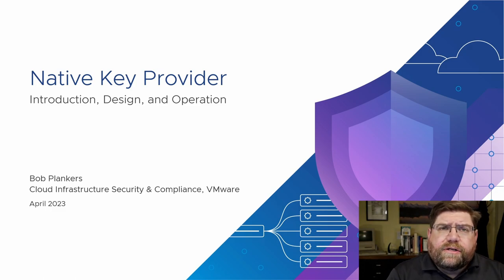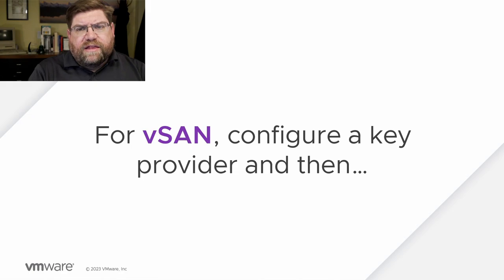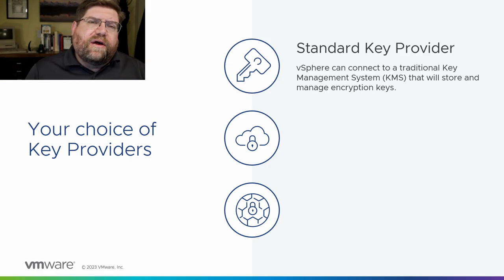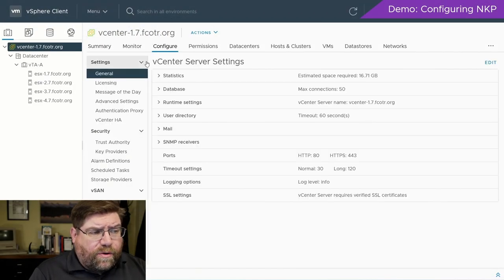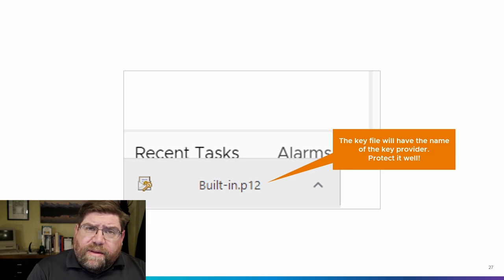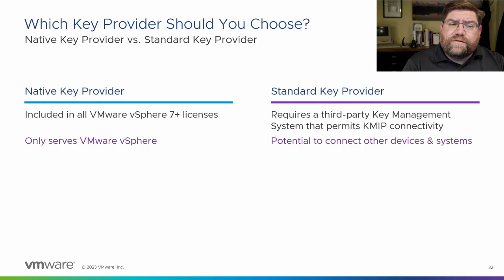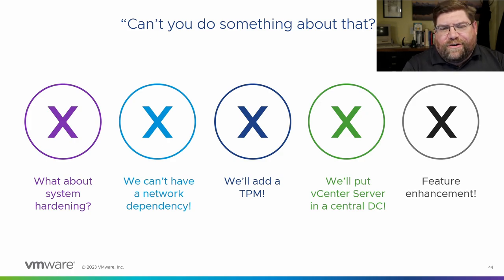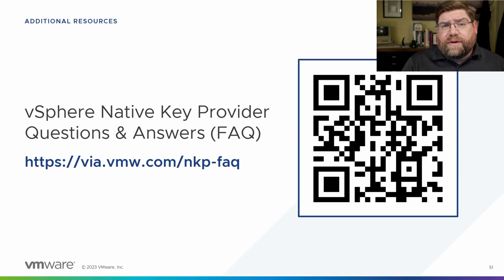vSphere Native Key Provider (NKP) Deep Dive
vSphere Native Key Provider is the quickest way to enable data-at-rest encryption and vTPMs in VMware vSphere. Join Bob Plankers as he dives deep into the vSphere and vSphere+ Native Key Provider (NKP), enabling Virtual TPMs, vSAN Data-at-Rest Encryption, VM Encryption, and more.

00:00 - [ Introduction ]
02:11 - [ Data-at-Rest Encryption in VMware vSphere and vSphere+ ]
04:19 - [ Adding a virtual TPM (vTPM) to a virtual machine (VM) ]
04:58 - [ Enabling vSAN Data-at-Rest Encryption ]
06:27 - [ Enabling VM Encryption ]
07:41 - [ Data Encryption Keys vs. Key Encryption Keys ]
09:20 - [ Key Providers in VMware vSphere and vSphere+ ]
11:22 - [ How Native Key Provider Works ]
15:22 - [ Demo of configuring Native Key Provider (NKP) ]
16:33 - [ Design Considerations for Native Key Provider (NKP) ]
23:26 - [ Which Key Provider Should You Choose? ]
27:27 - [ vSphere Hardening and Other Mitigations ]
30:13 - [ Recap ]
31:49 - [ Resources for More Information ]